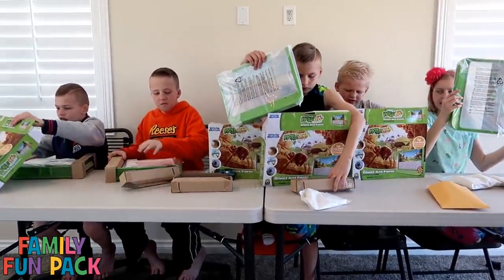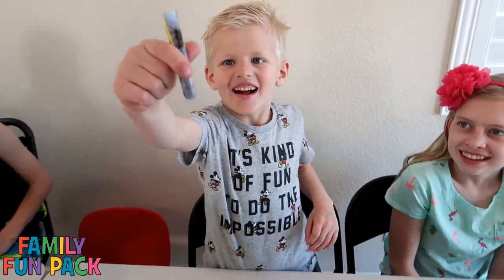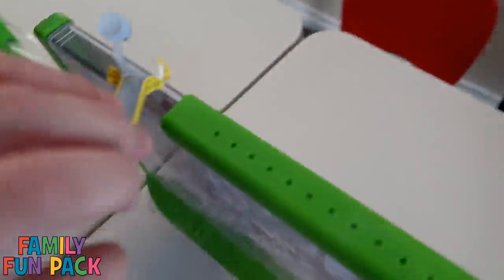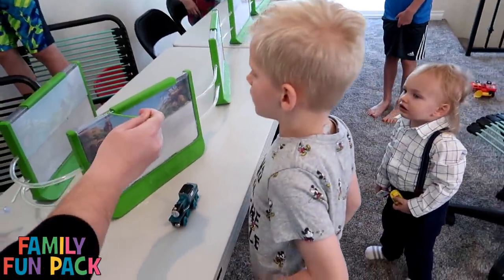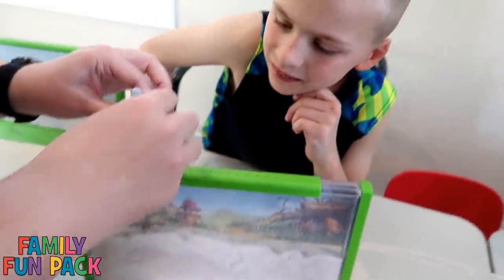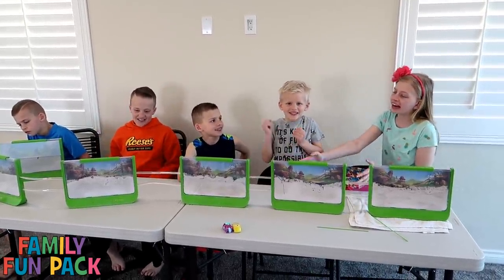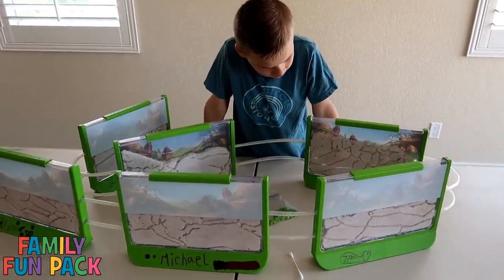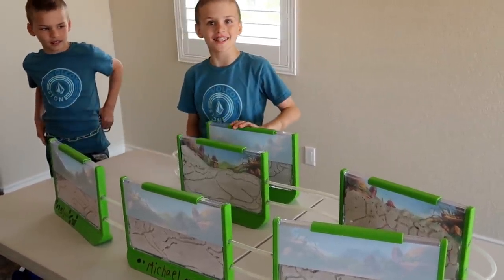ANT ESCAPE!!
We made the best ant farm village we have ever done! We made a 6 home ant dream house!!  The only problem is that we had some escaping ants, and once one ant got out, another got out and it got crazy!!  I think you will love this video though, you'll see the crazy ant escapes as well as getting to watch days worth of the ants building their underground tunnels in just seconds!  Get a personalized video from us to you!